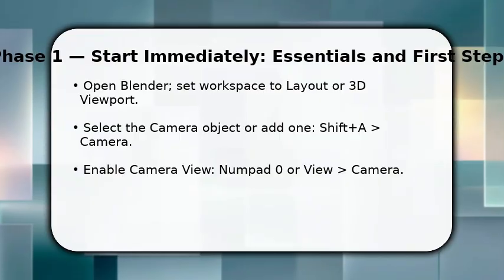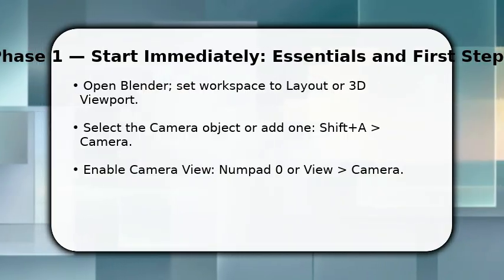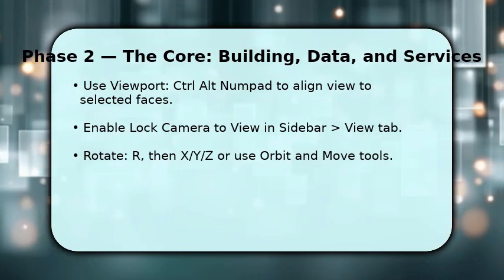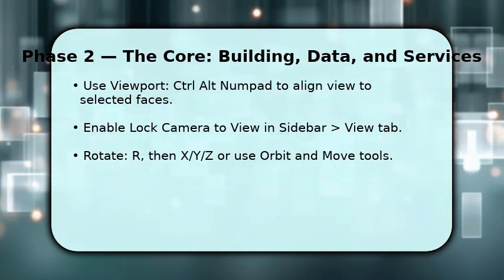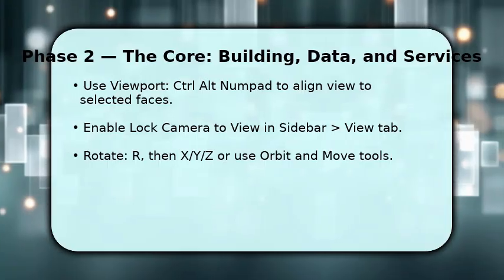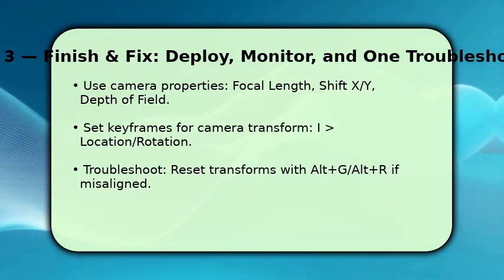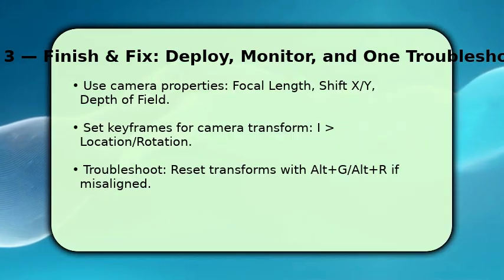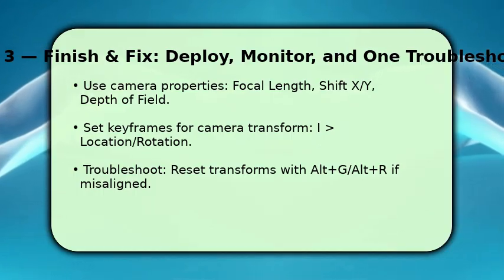How to Change Camera Angle in Blender (easy Method)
How to Change Camera Angle in Blender (easy Method) | 🔒 Surfshark VPN Deal — Stay private and secure. $1.99/mo + 3 Months Free ▸

Discover the simple techniques to adjust camera angles in Blender, a must-know for aspiring filmmakers and animators. This tutorial guides you through easy methods using basic tools within Blender's interface.

Blender, change camera angle, filmmaking tutorials, animating with cameras, camera controls in Blender, beginner-friendly video guide, video editing basics for animators, using the viewport ND filters, adjusting perspective views